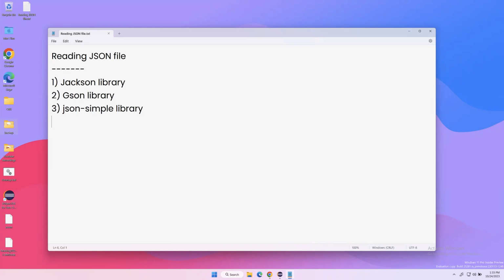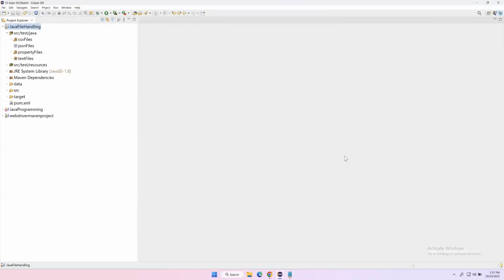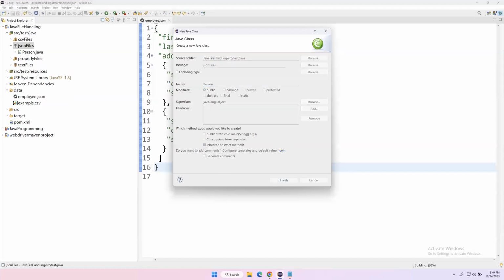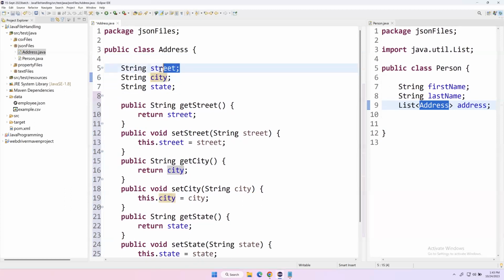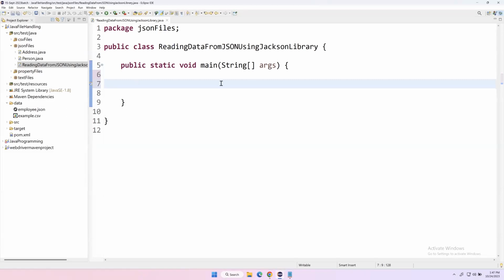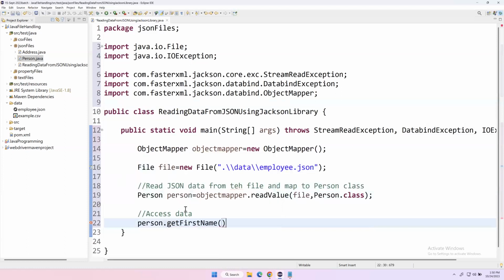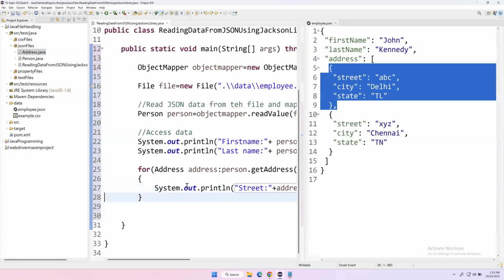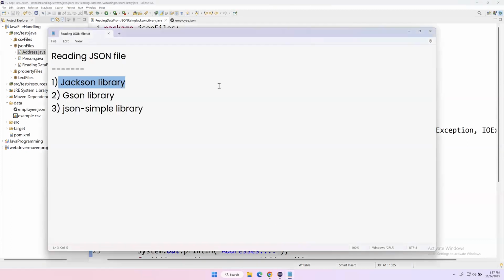Handling JSON Files in Java | Jackson Library | Part 5